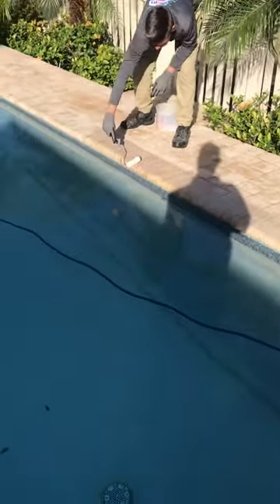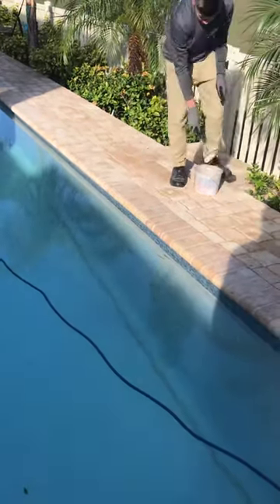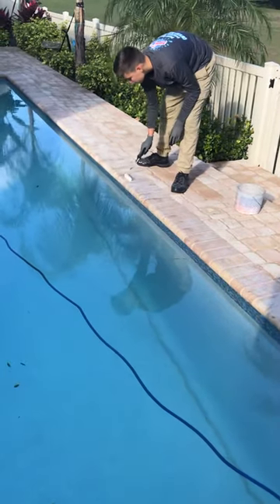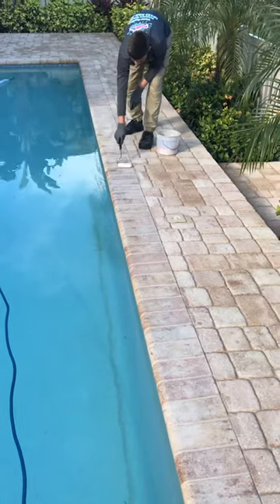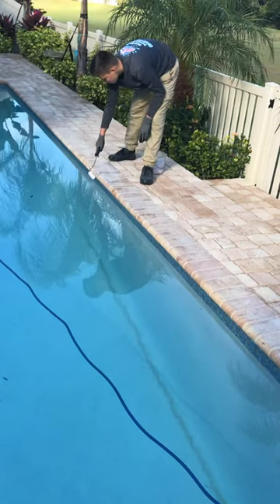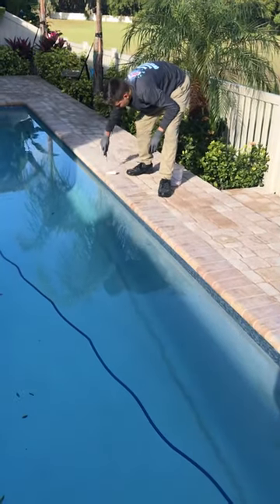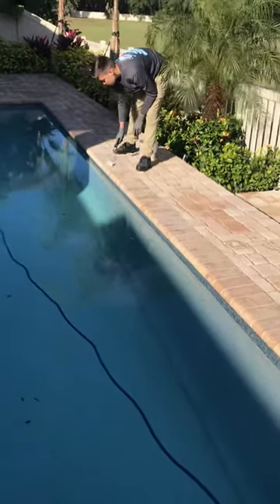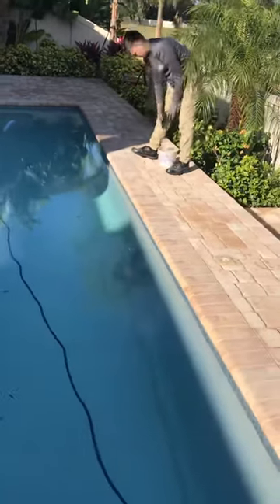How to seal the coping around pool decks.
We like to spend a little extra time and hand roll the sealer on vs spray it on. Top rated paver sealing companies understand how important this key detail is.  When we roll it on, it drastically limits any unnecessary sealer getting in the pool and causing damage. Hand rolling the sealer instead of spraying sealer does take more time and effort but we find it is worth the extra effort. Plus, homeowners appreciate not getting any unnecessary sealer or debris in the pool and we don't blame them.

Unfortunately, it poured on us the day before during the sanding process and washed in some of the extra sand into the pool.  That's the daily life we run into paver sealing and in Brandon, Florida  during the rainy summer seasons.  Nonetheless, we made sure to hand vacuum the sand in the pool once the sealer cured enough to walk on the sealed pavers which you can do after four hours of drying/curing.

Not all coping can receive sealer.  Porcelain coping is an example that should not be sealed with a film-forming sealer regardless if it is a water based or solvent based.